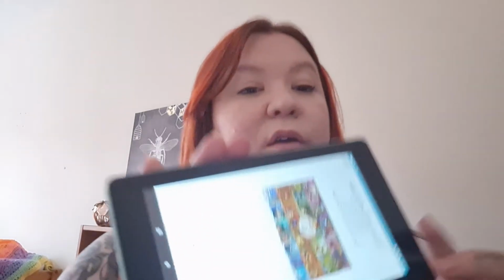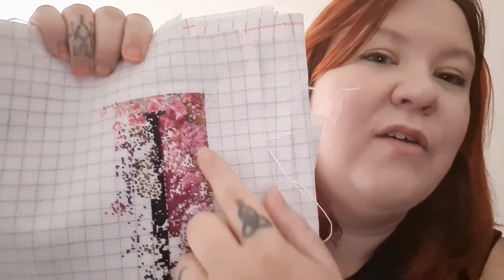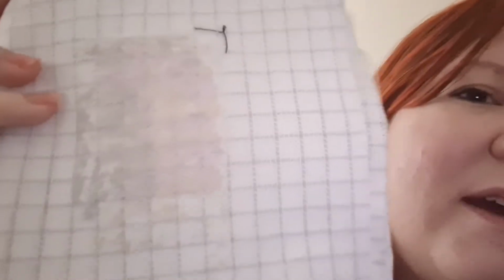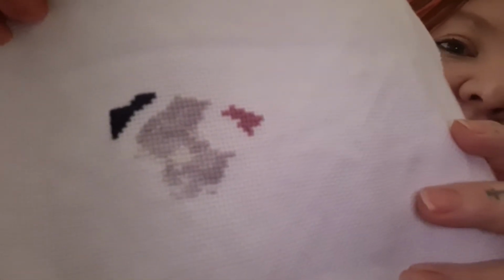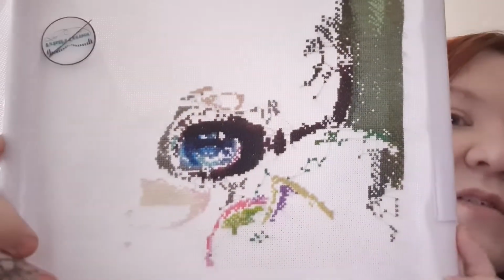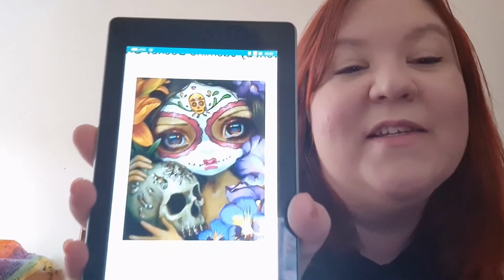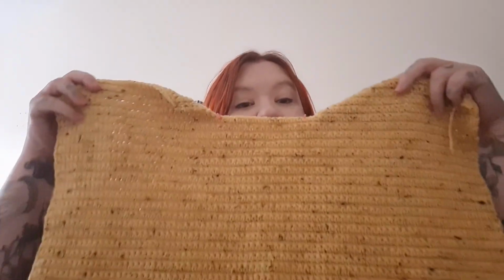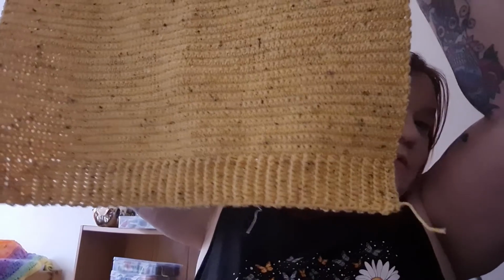flosstube #15 quick catch up and you guessed it another new start! 🤣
apologies for the umming in my video I am trying not to.